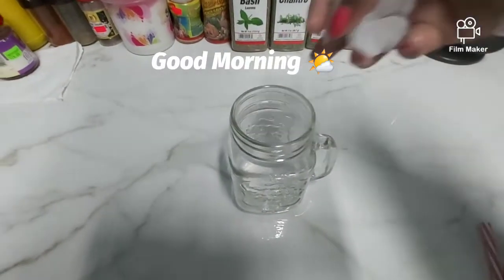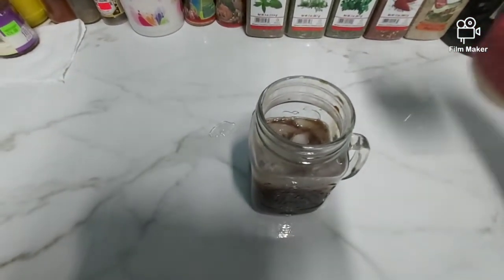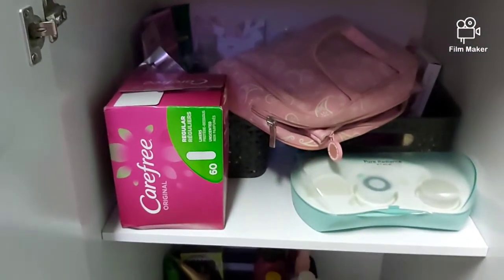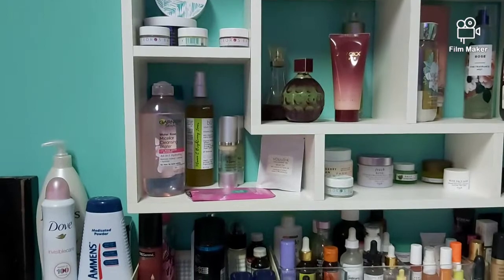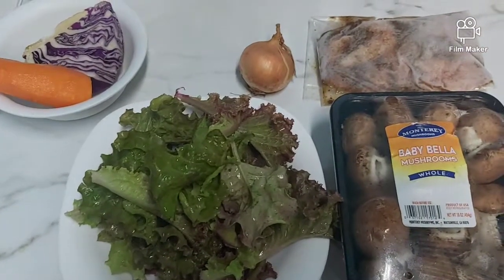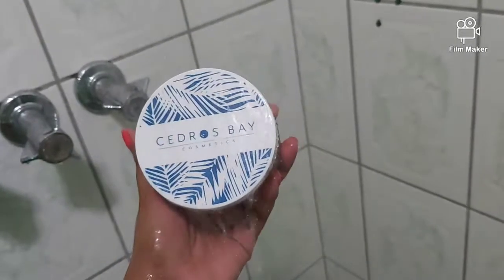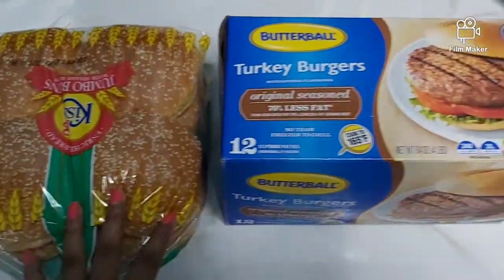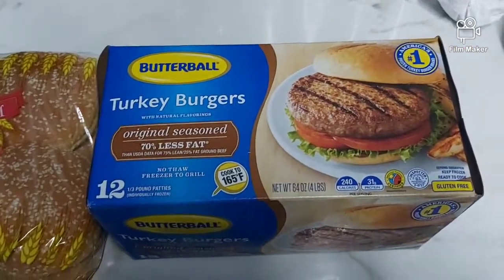Vlog: Day in my life, Productive, Organizing , Hair care & What I eat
hey Dolls here's another vlog hope you all enjoy it 😊

In this vlog I am wearing my "baddie" pink sweater and my tie dye shorts I'll put their Instagram links for you all. Also for my iced coffee I used normal Nescafe coffee.

My creamer Receipe :
2/3 cups condensed milk
1/3 cup whole milk
1tsp vanilla extract

my pink "baddie" sweater

my tie dye shorts

my Coconut body scrub

my favourite local face cleanser

my shampoo & conditioner & 10 in 1eave in spray unwind by hask . this is also available at Superpharm .

The butterball turkey burgers i bought it at Price Smart Trinidad .

My chicken trimmings I used for my salad I seasoned it with badia spices

See you all in my next video loves 💗